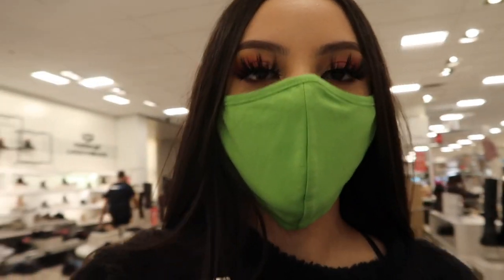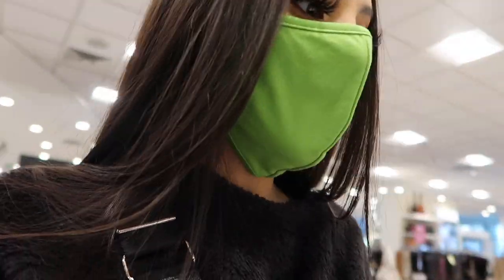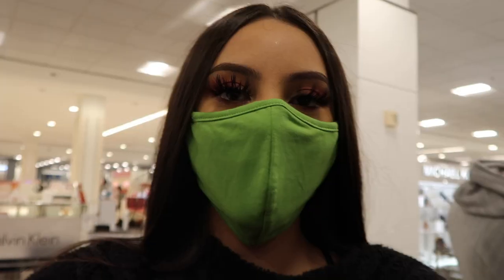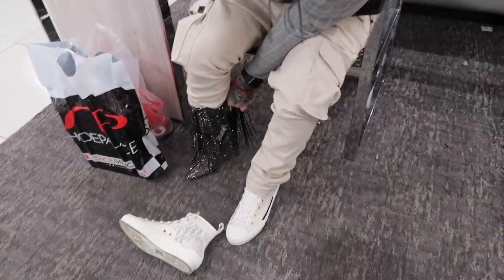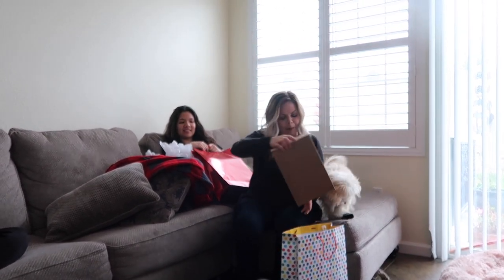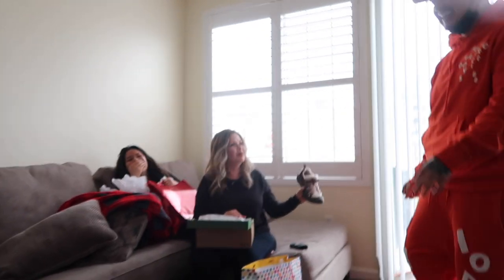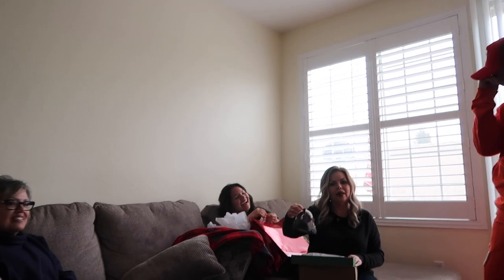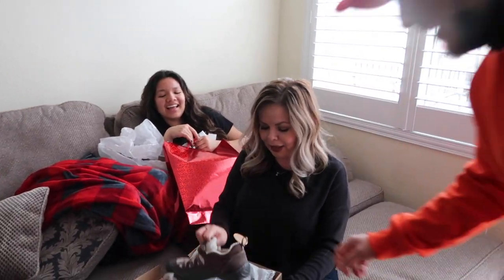SURPRISING BENNY'S FAMILY WITH BAD GIFTS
TIKTOK alondradesyyy

ig Bennysoliven